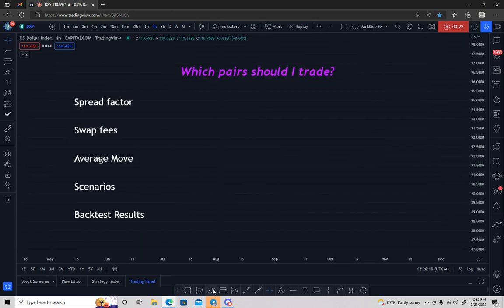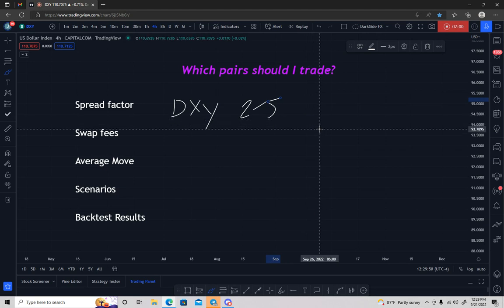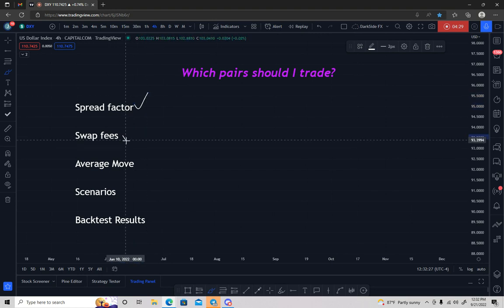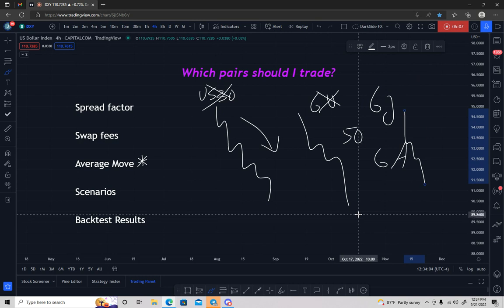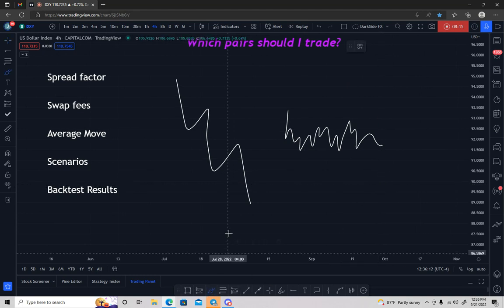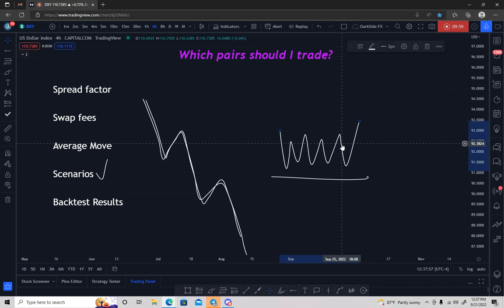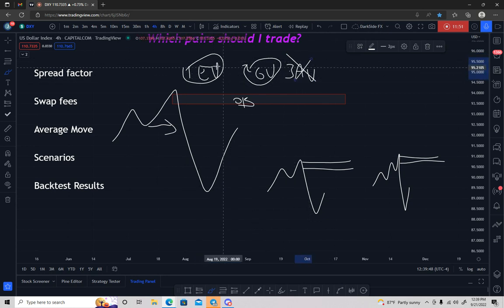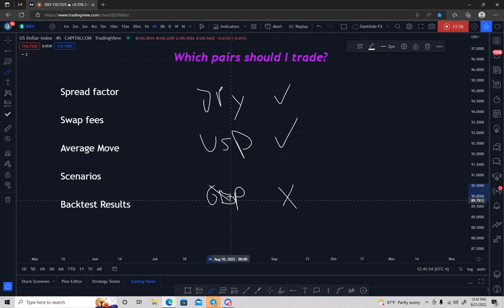Which pairs are best to trade? Which should you avoid? A simple approach to an important question!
A complicated question that requires a simple answer. Trade the pairs that make you the most money and cost you the least amount of money. We will breakdown the most important factors in creating your watchlist, and help you build an efficient and effective approach to eliminating bad pairs and highlighting the most favorable.

What are the best currency pairs to trade in Forex? This article will explore the answer to this question to help you find the best currency pair to trade for your personal trading style and preferences.Forex trading – or foreign exchange trading – is all about buying and selling currencies in pairs. To be able to buy and sell currencies effectively, you need to have information about how much each currency in a pair is worth in relation to each other. This relationship is what defines a currency pair

which pairs are best to trade? which should you avoid?